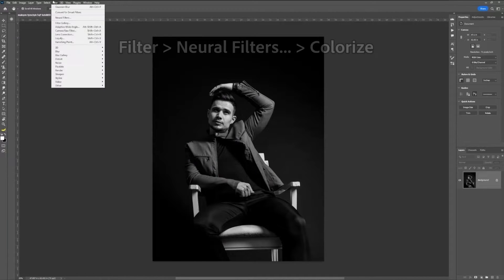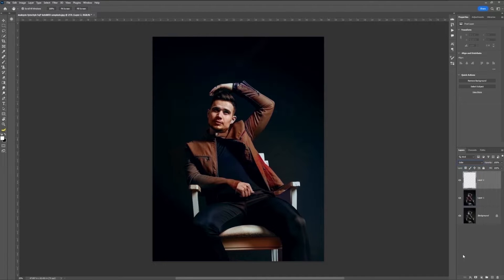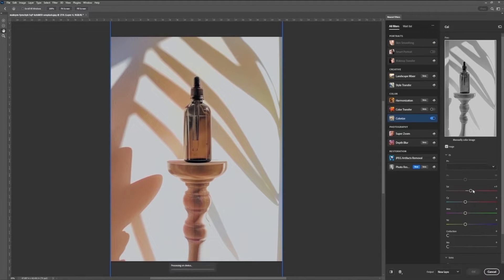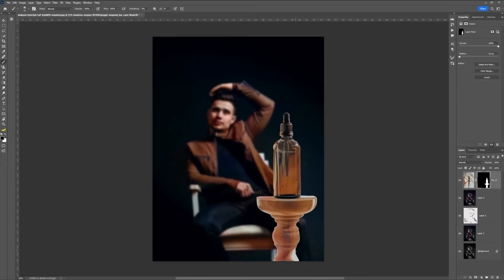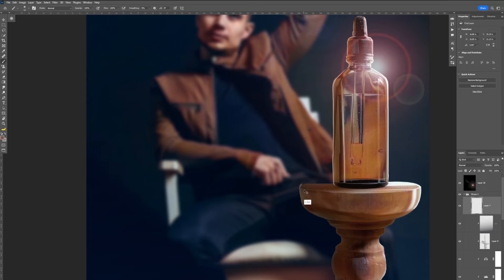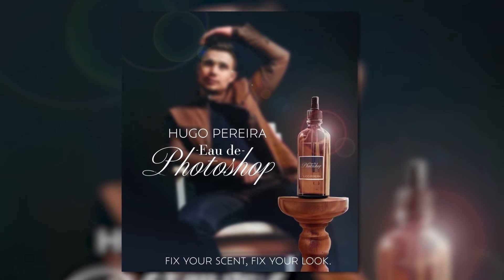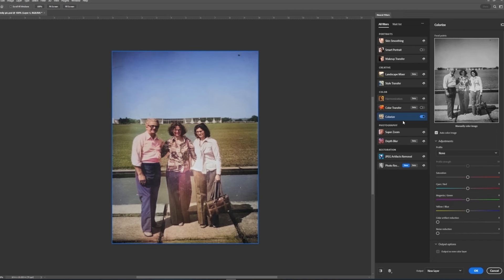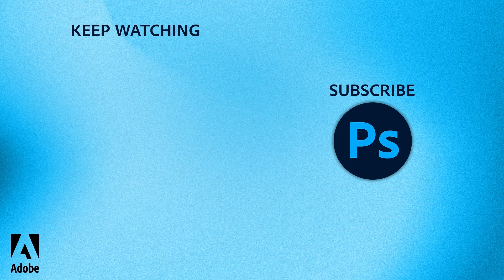Change Black & White to Color with Colorize Neural Filter | Photoshop Icebreakers | Adobe Photoshop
Welcome back to Photoshop Icebreakers. In this episode, Hugo teaches us everything there is to know about the Colorize Neural Filter in Photoshop and ways to use it. Whether you’re reviving an old family portrait or adding a pop of color, the Colorize Neural Filter automatically chooses the best colors to add to your black and white photos and so much more. What other neural filters would you like to explore?